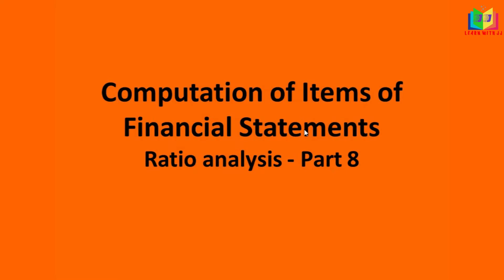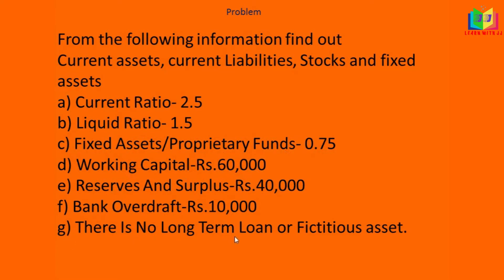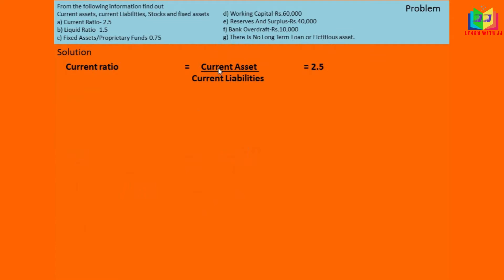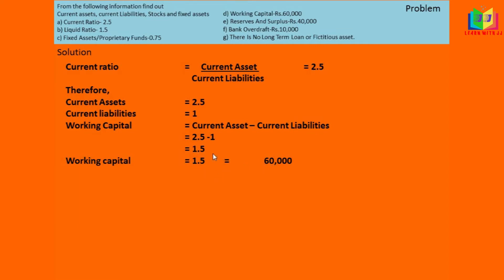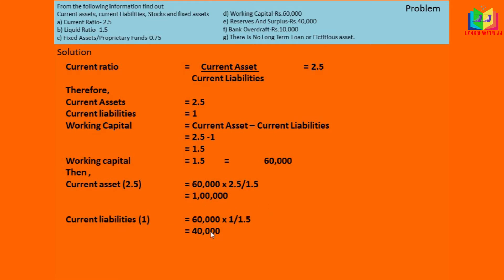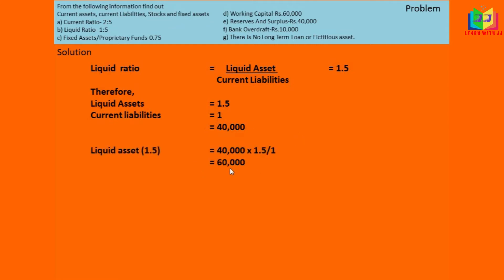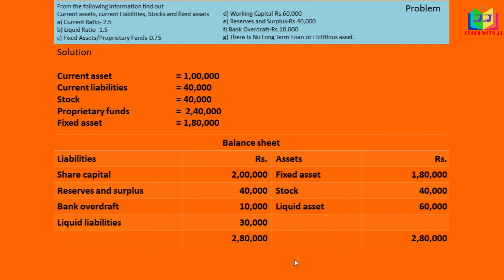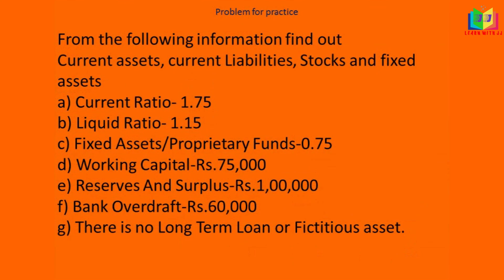Ratio analysis || Part 8 || Financial statement